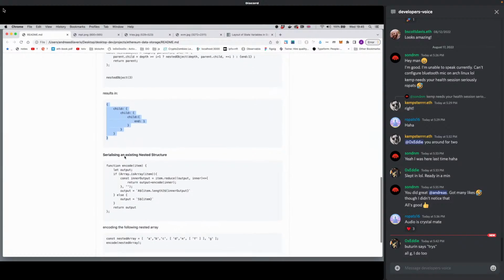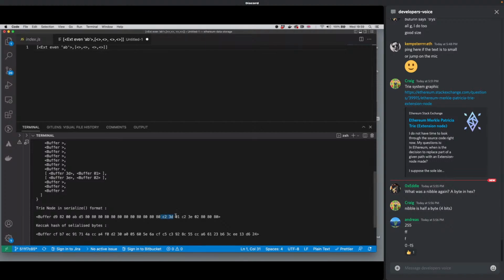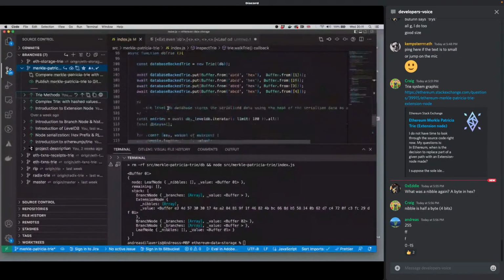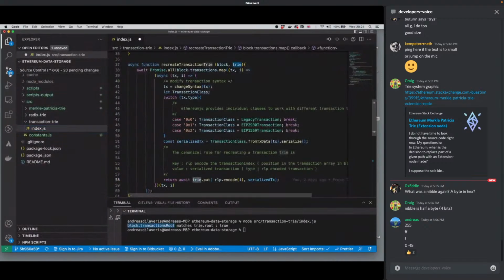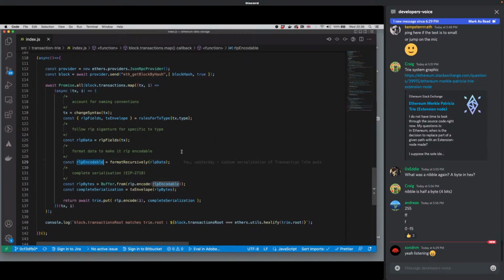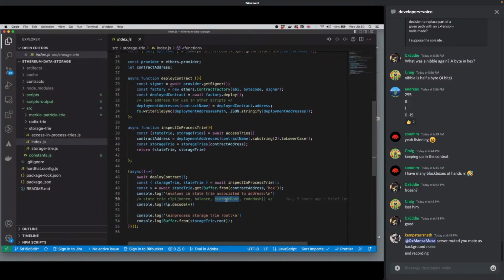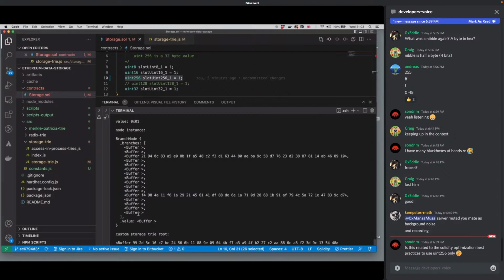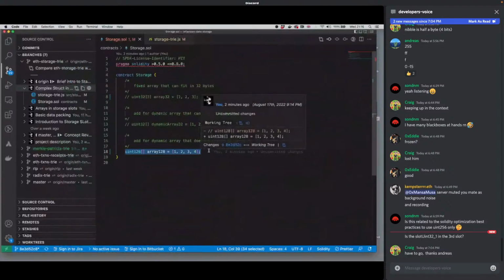Web3 Tutorial 5: Practical examples of Ethereum's data tries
This is part 2 of a 2 part series, you can find the recording of part 1

Part 2 will focus on the practical applications of the theory and concepts learnt in the 1st session.

- Example 1: Using knowledge from workshop part 1 (RLP and MPT structures), we will recreate the transaction root that is stored in an Ethereum block
- Example 2: Recreate transaction receipt root from Ethereum block
- Example 3: Locally deploy a smart contract and then recreate the storage tree that describes the storage associated with that contract.  There are many interesting things to explore and discuss in this section about contract storage in the context of the database!